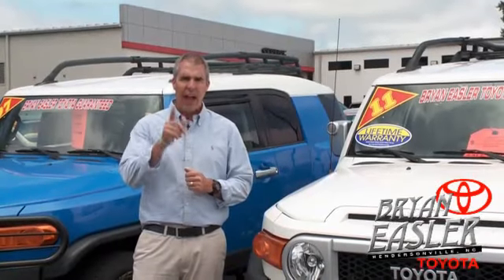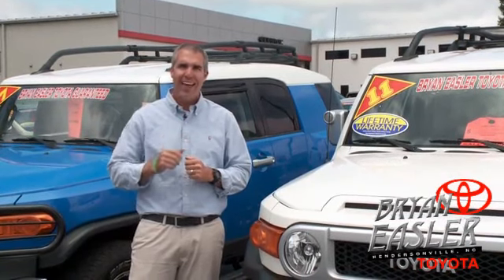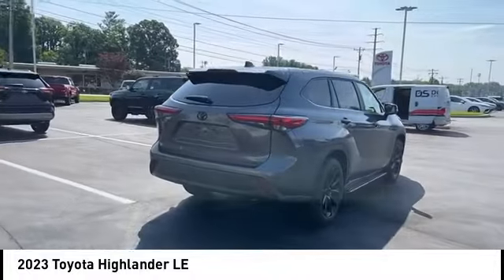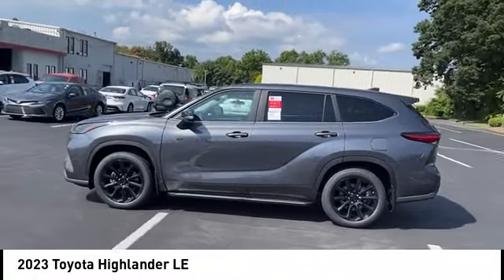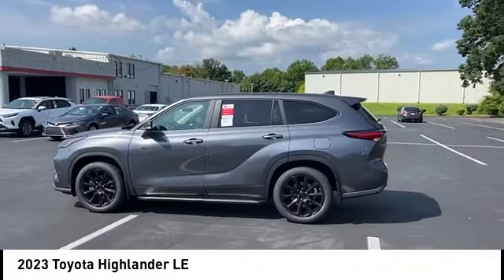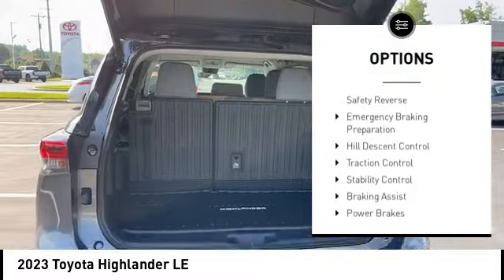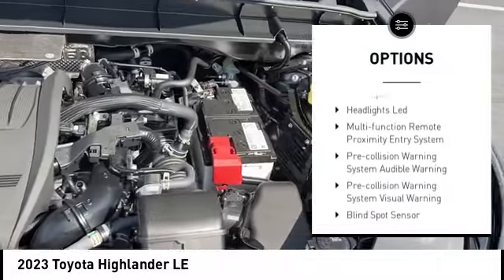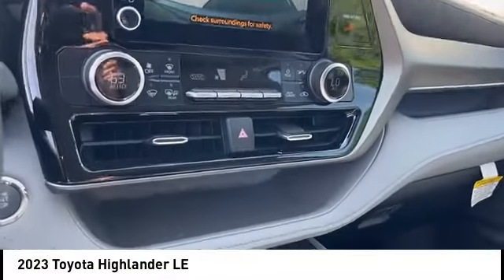2023 Toyota Highlander Hendersonville NC 23T0646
2023 Toyota Highlander LE

1409 Spartanburg Hwy.